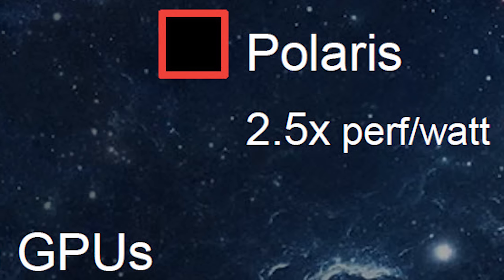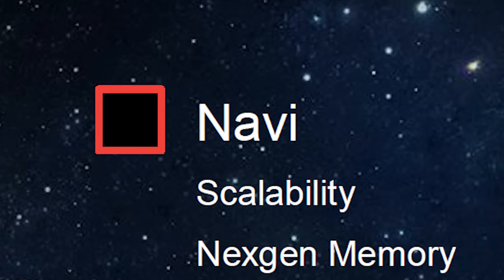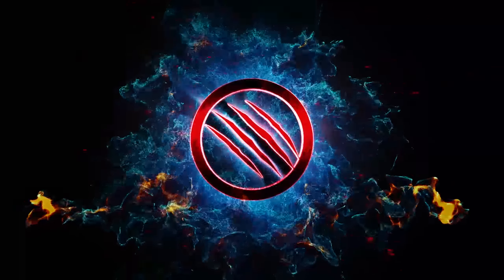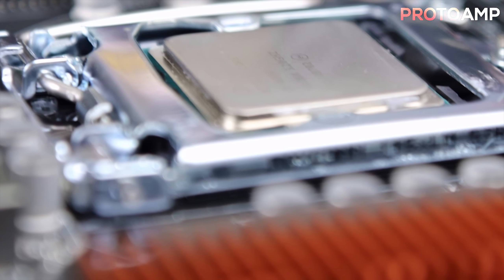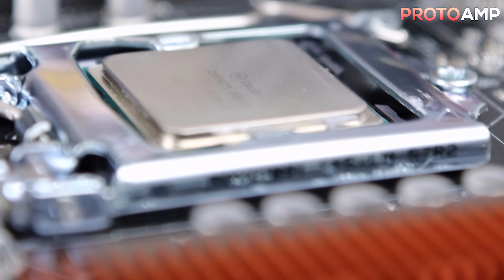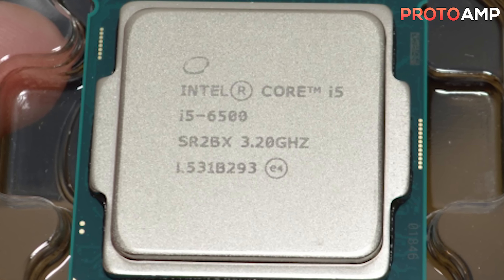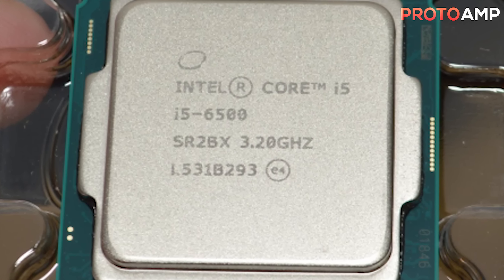Best $1000 Gaming & Editing PC | Small Form Factor | Play games at 1440p and 4k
Hey! Today I'll be going over the best $1000 gaming and editing PC, that's pretty small in size, but still packs a punch. This PC won't have a problem playing at 1080p 144fps, 1440p way above 60fps and even 4k 30fps (or 60fps if you lower some settings from ultra) because of the i5 6500 and the GTX 1070 we put in there. For those looking to play BF1, Titanfall 2, Dishonored 2 and more, this is excellent.

If you have any suggestions, leave them in the comments below.

Benchmark Links

Build

CPU: Intel Core i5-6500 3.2GHz Quad-Core Processor
CPU Cooler: CRYORIG M9i 48.4 CFM CPU Cooler
Motherboard: ASRock H110M-ITX/ac Mini ITX LGA1151 Motherboard
Memory: Corsair Vengeance LPX 16GB (2 x 8GB) DDR4-2133 Memory
Storage: Sandisk SSD PLUS 240GB 2.5" Solid State Drive
Video Card: EVGA GeForce GTX 1070 8GB FTW DT GAMING ACX 3.0 Video Card
Case: Phanteks Enthoo EVOLV ITX Mini ITX Tower Case
Power Supply: EVGA BQ 750W 80+ Bronze Certified Semi-Modular ATX Power Supply

Total: $1000.22

Other Episodes

► Build a $350 Console Killer, Budget Gaming PC | Play Games At 1080p

Proto
ProtoAMP